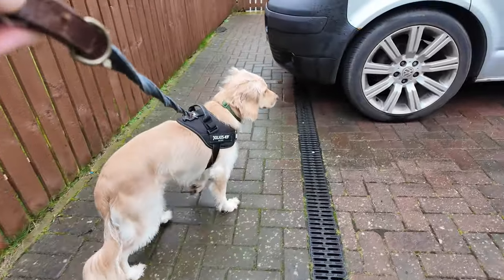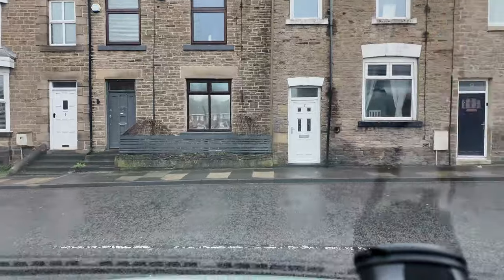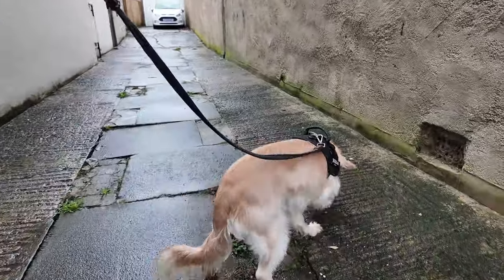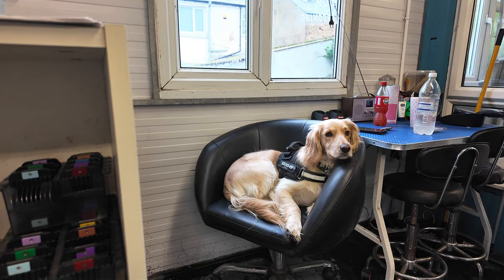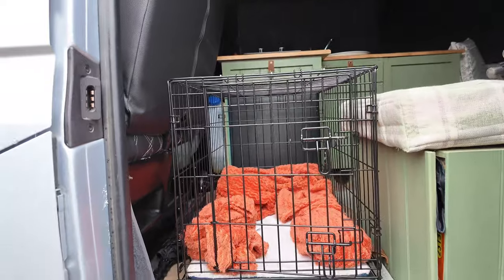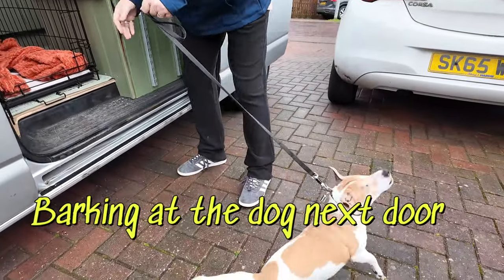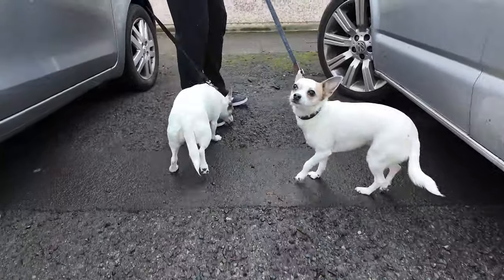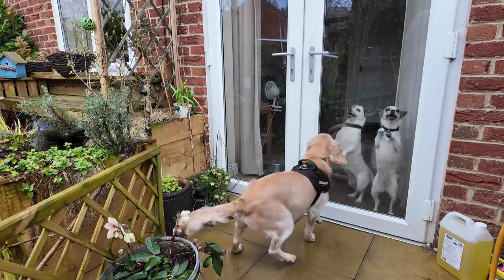Cocker Spaniel is off to the dog grooming salon.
A short video of our four dogs getting prepared for the groomers. It's a bit of a challenge as the small dogs get a little stressed out so we have to follow a set procedure to make it work. Bracken, our Cocker Spaniel gets a full groom whilst our Jack Russell and and our Deer Head Chihuahuas just have a manicure.